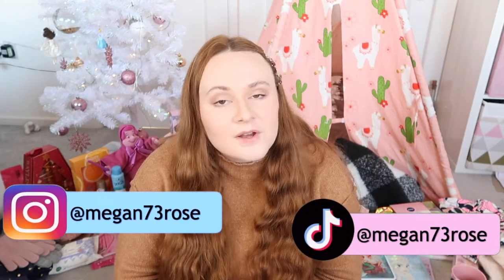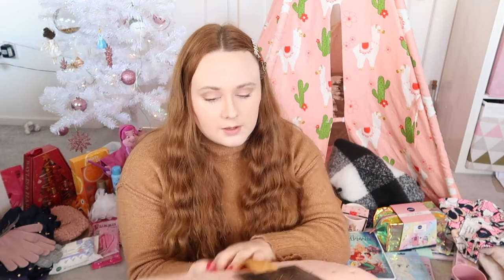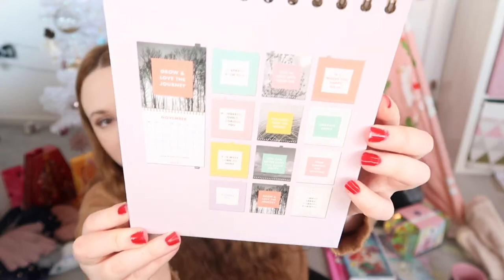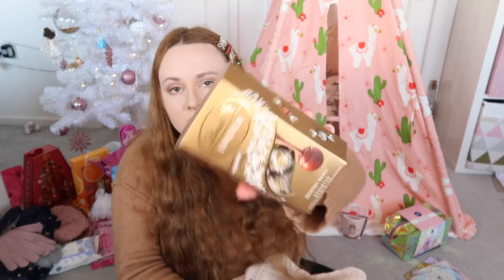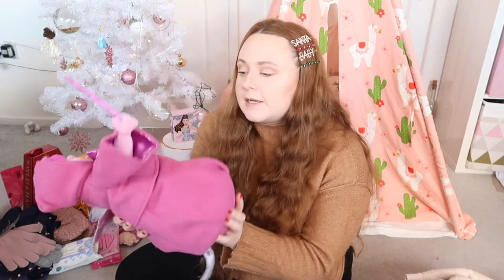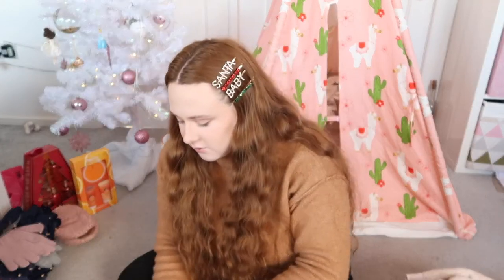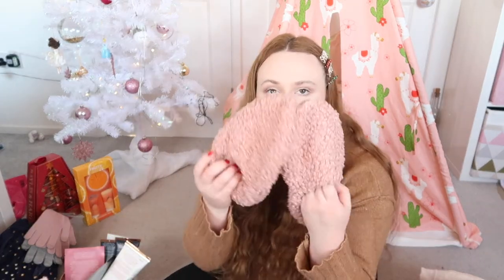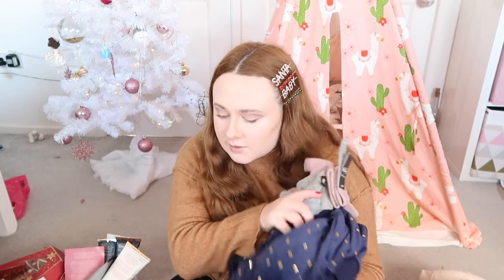What I got for my birthday & Christmas 2020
They are one day apart so I mixed both into this video.

SHOW LESS